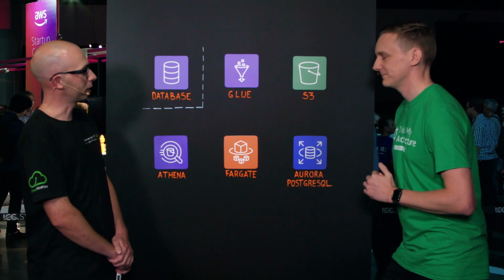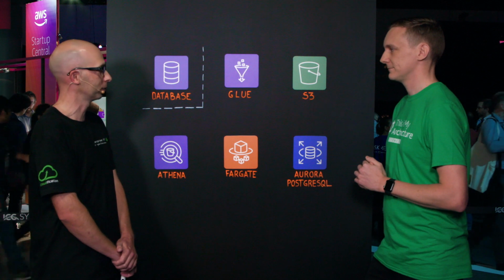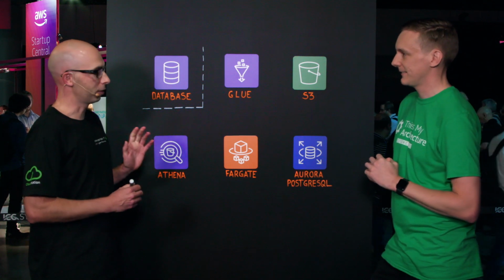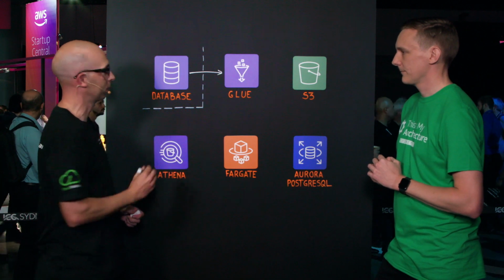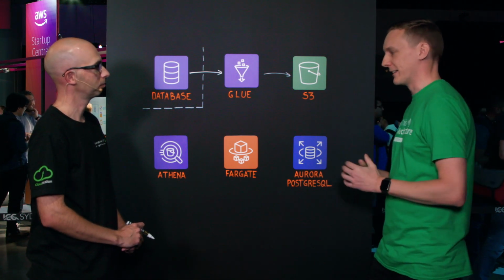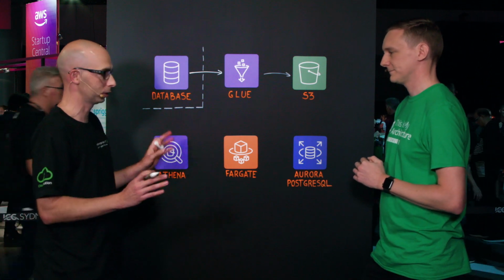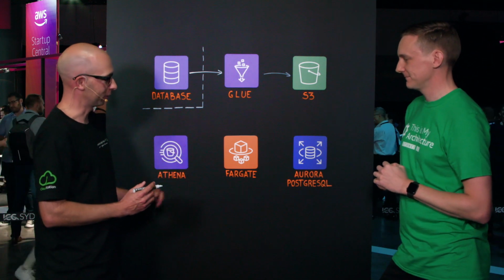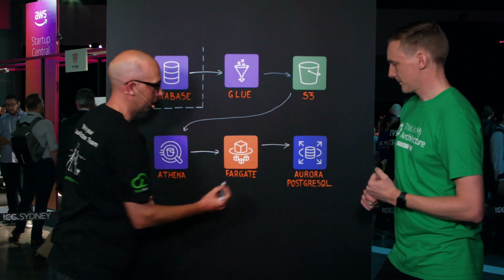Enterprise IT: Optimizing Airline Revenue Management with Containers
In this video, you'll find out how Enterprise IT helped a large airline to run hundreds of complex machine learning predictions every day using containers and AWS Fargate. This solution allows the airline to meet their daily deadlines for data availability by running hundreds of R scripts inside of containers, utilising Amazon Aurora to store results. This solution scales up during the morning processing window, and is completely shut down outside of that, meaning the airline pays only for the processing they require - which would be extremely difficult to achieve on an equivalent on premises infrastructure.